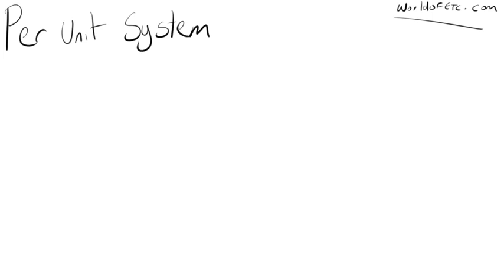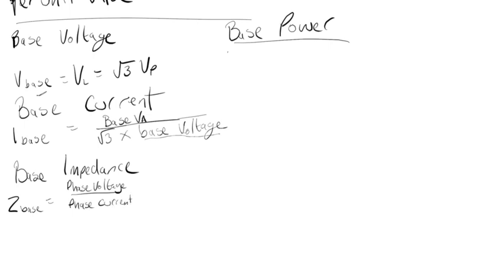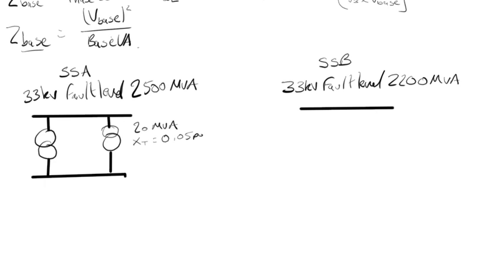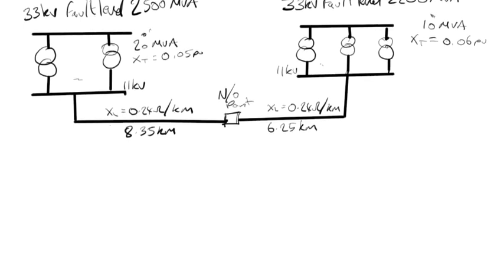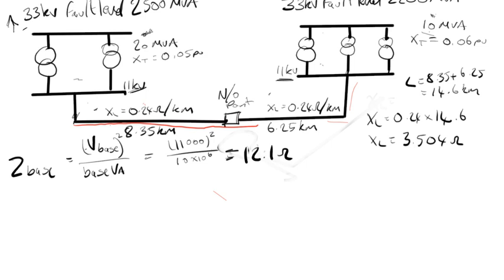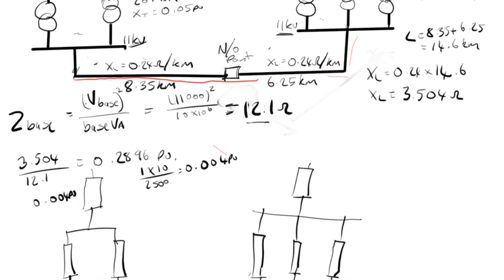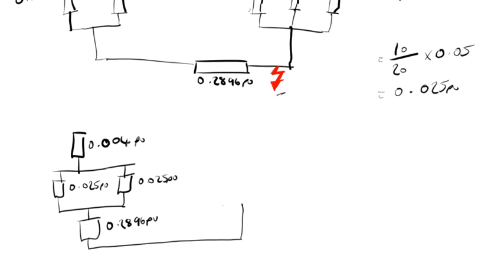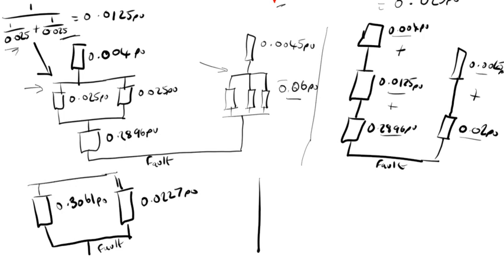Per Unit System Conversion - Power System Calculations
How to convert base values into per unit values for the per unit system with an example.